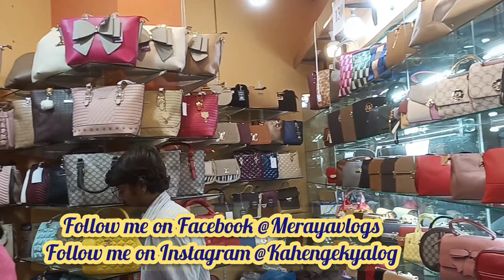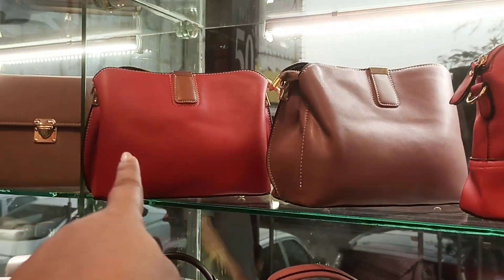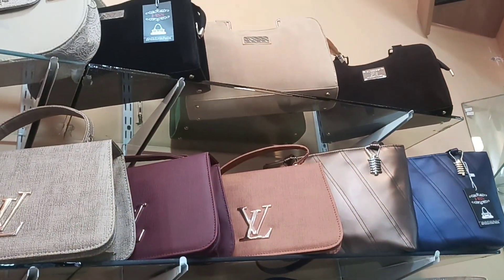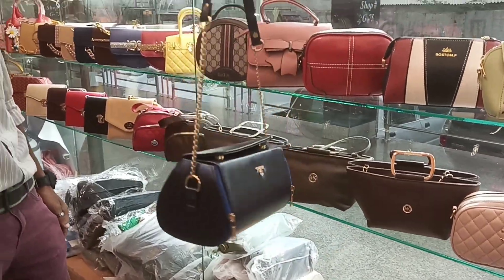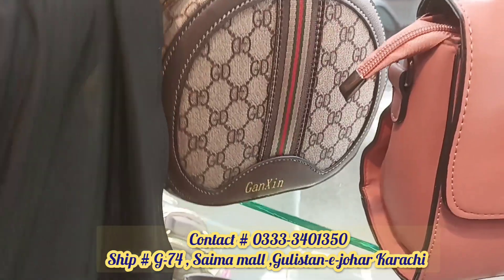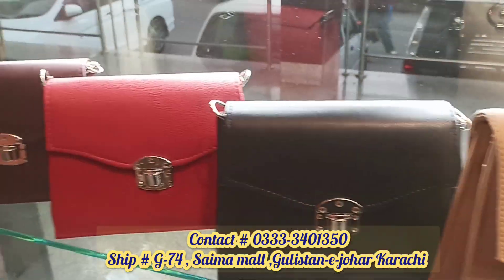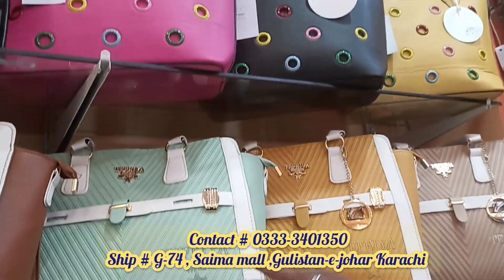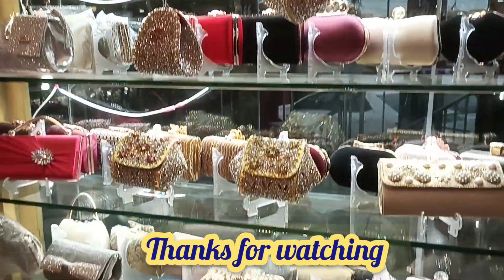Sale 🔥 Classy Bags just in 1300 Rs | Ladies Handbags | Bridal Clutches | Funky bags | casual Purses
Regards,
Meray Vlogs

Thank you very much for watching my channel.

Copyright Prohibited ⓒ - Meray Vlogs